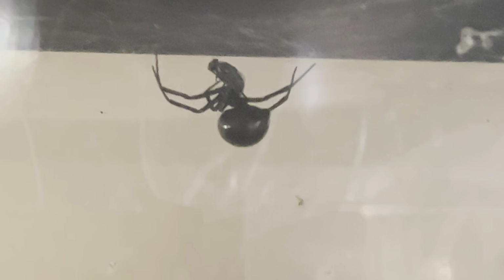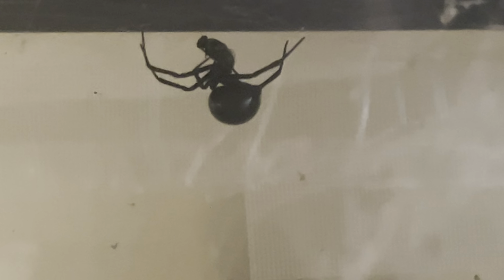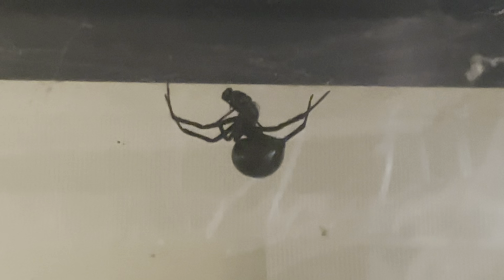My pet Black Widow eating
Black widow eating